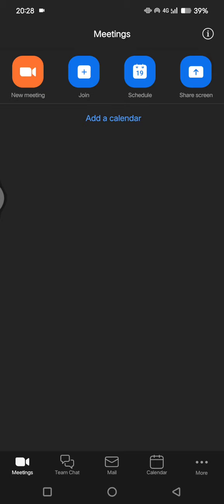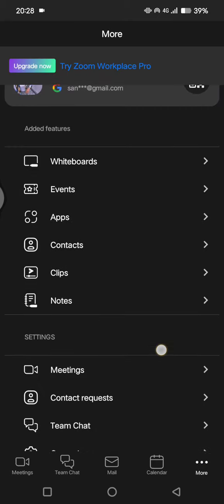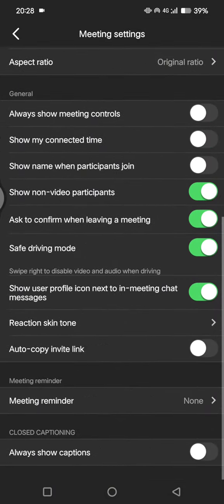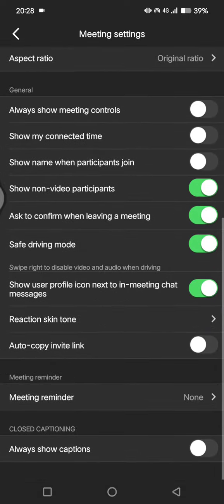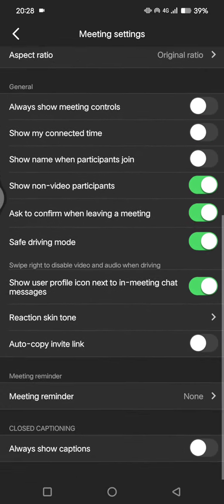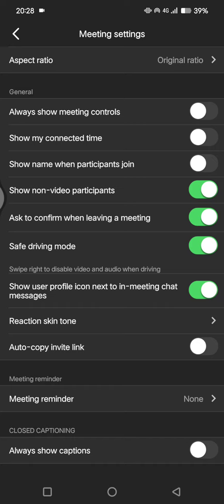👍 LEARN: Vlog 224 - No Virtual Background I Zoom Tutorial | Troubleshooting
Learn this easy trick to add a virtual background to your Zoom meeting